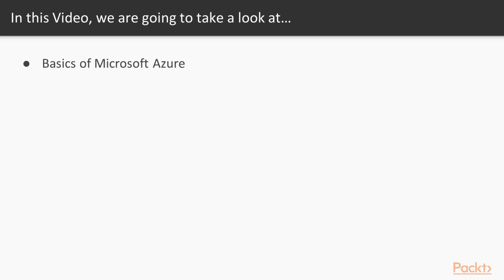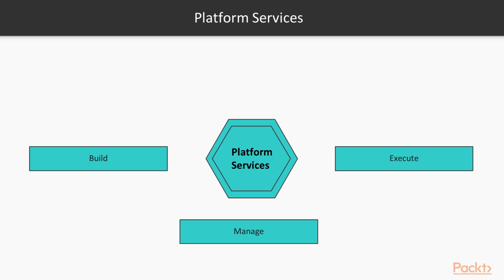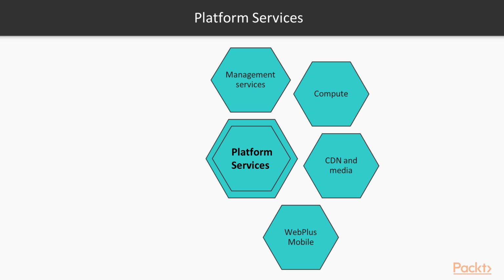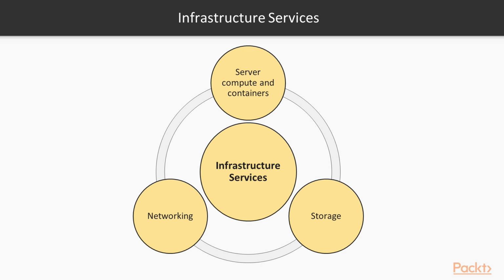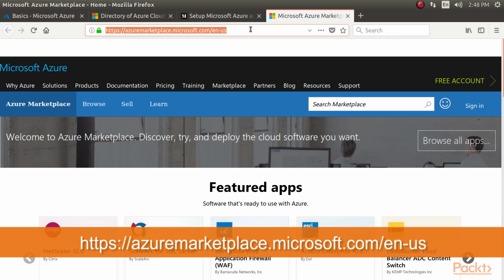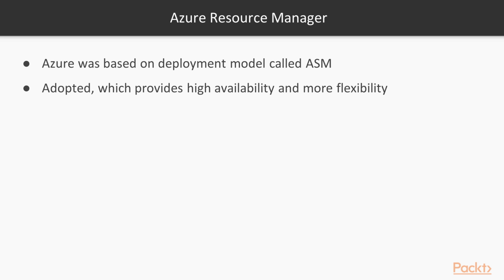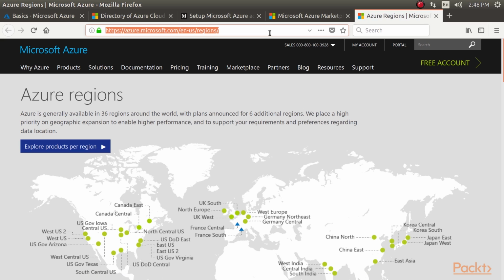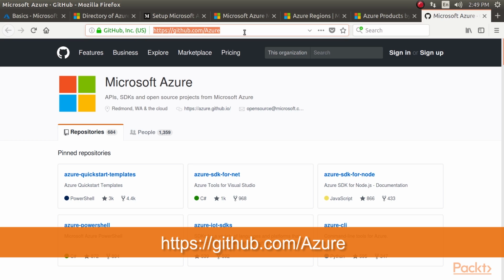Continuou Deploy of Cloud-Native Apps: Getting Started with Microsoft Azure | packtpub.com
As the name suggests, Microsoft Azure is a public cloud platform owned by Microsoft, which provides different PaaS and IaaS services for their customers. Some of the popular services are virtual machine, app service, SQL database, Resource Manager, and so on.
• Explore the categories of Azure services
• Understand Azure platform with the help of diagram
• See basic concepts of Azure